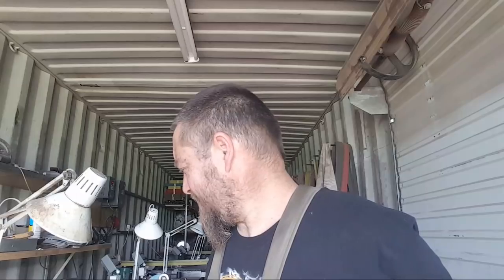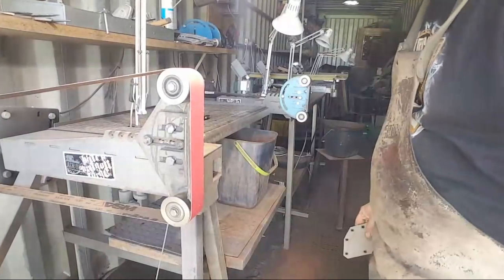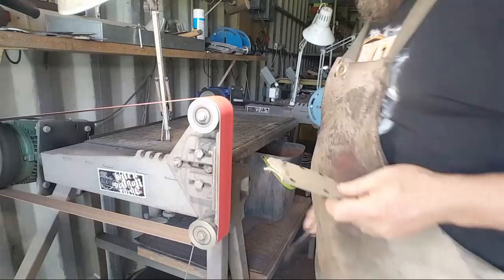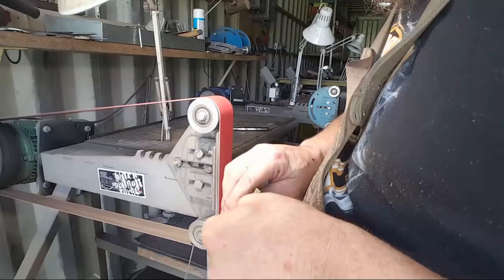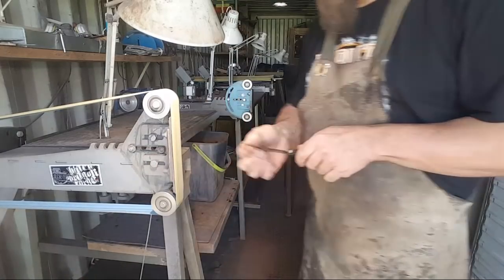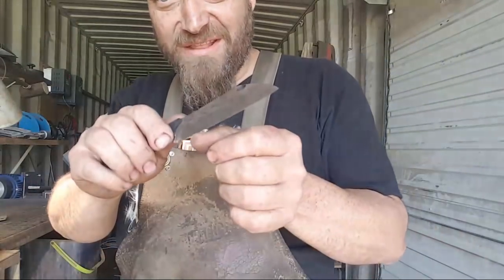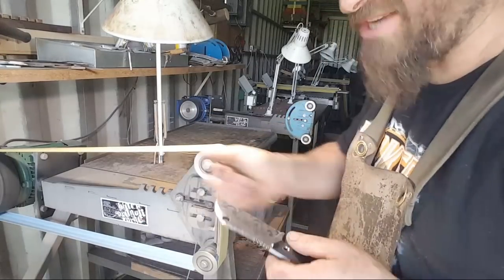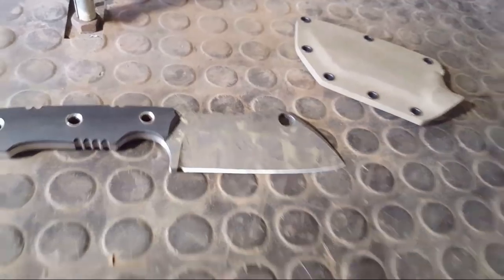Live Session #6 - Grinding Kydex And Sharpening Blades